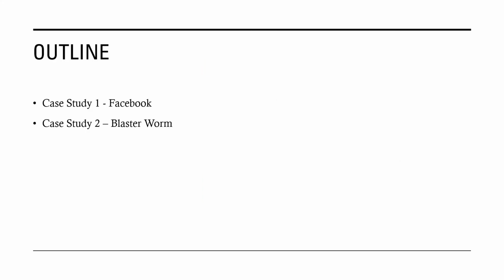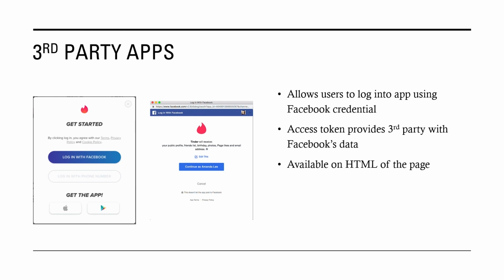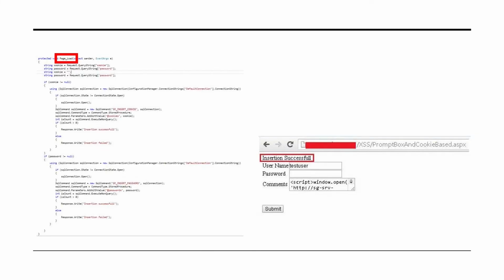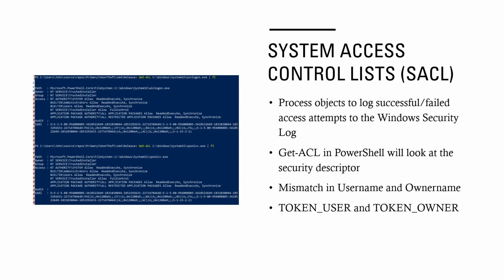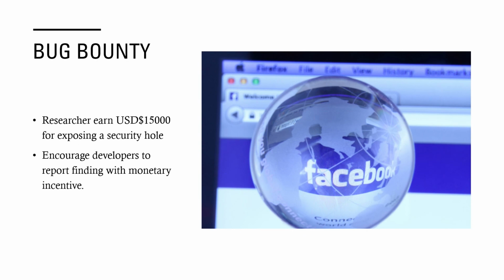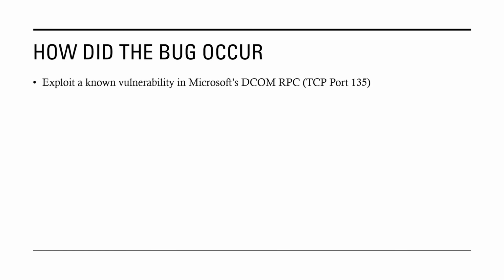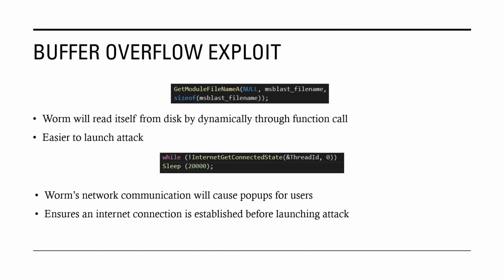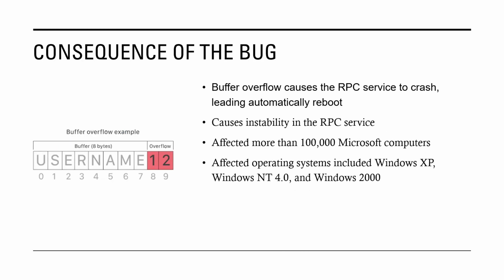CZ4062 Computer Security